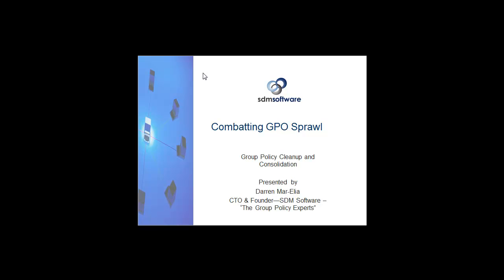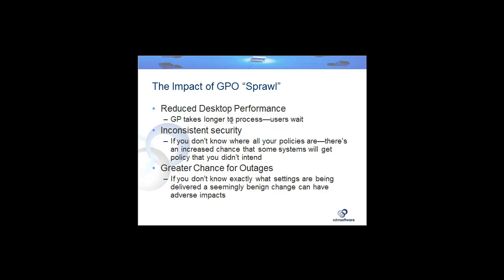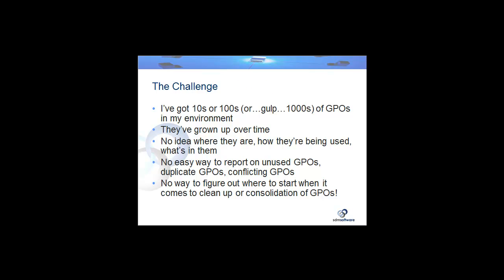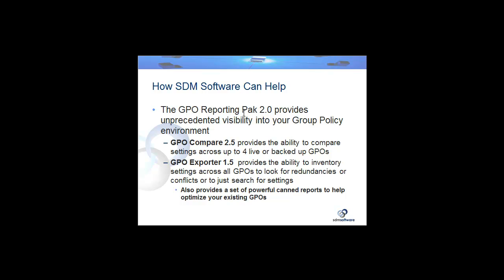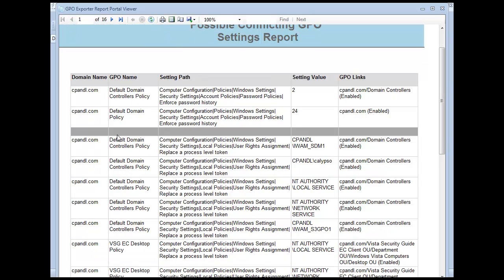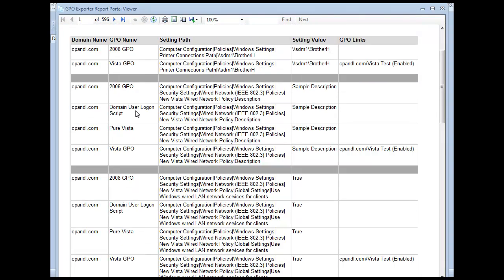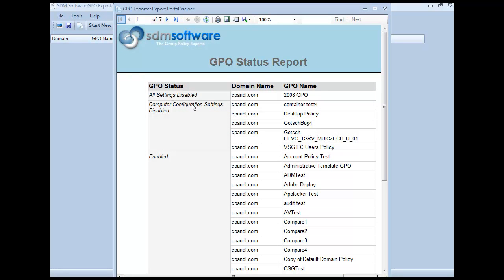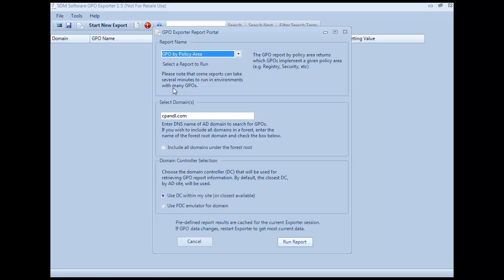Combating Group Policy Object (GPO) "Sprawl" [VIDEO]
In this video, we talk about how SDM Software's solutions such as GPO Exporter 1.5 helps makes it easier to solve the GPO Sprawl problem, by provided visibility into duplicate GPO settings, conflicting settings, unused GPOs and more!